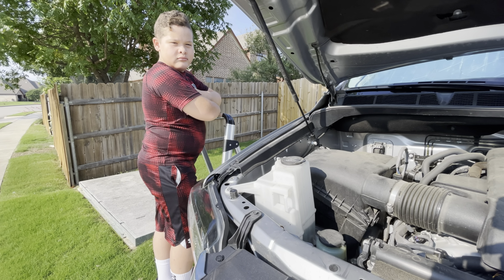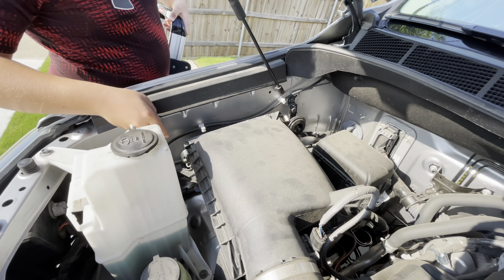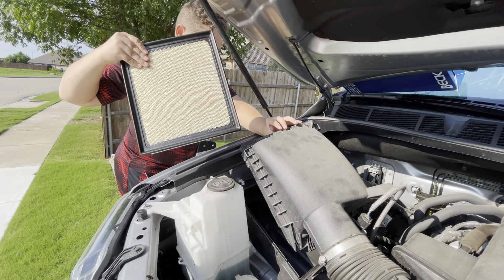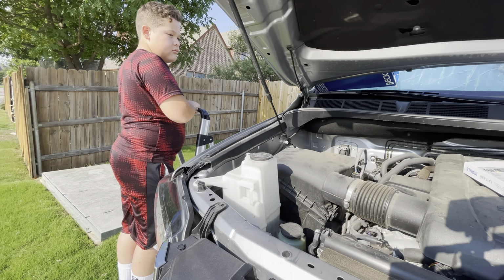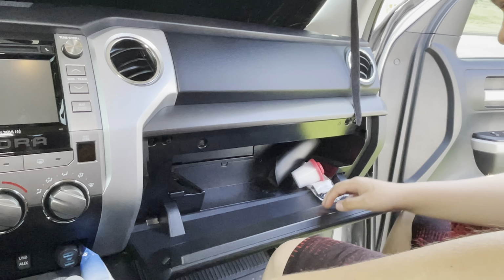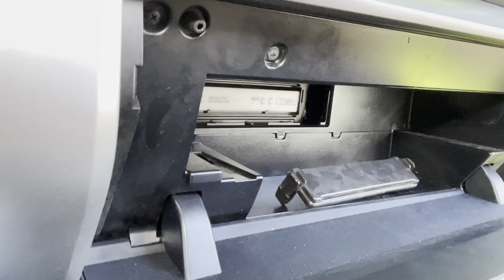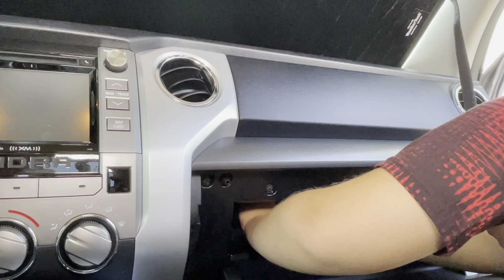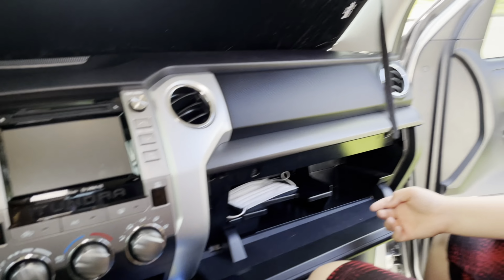Changing Your Tundra Air and Cabin Air Filters. Save a bunch in under 10 minutes!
Step by step how to change your own Tundra air and cabin air filters. Joshua will demonstrate how you can it it yourself in under 10 minutes and save over $35 by doing it yourself.